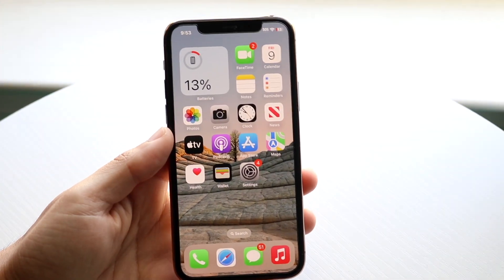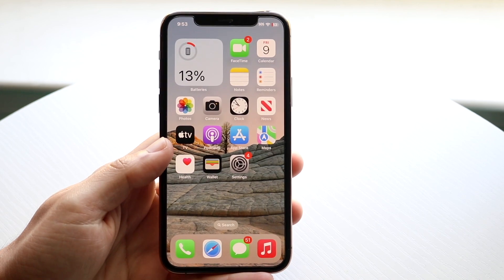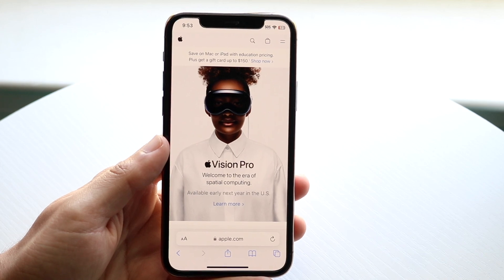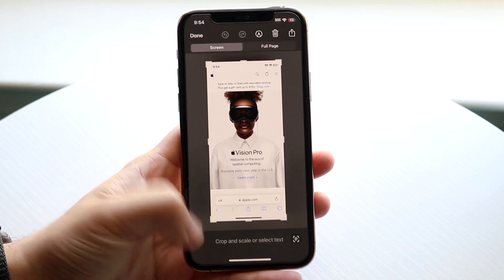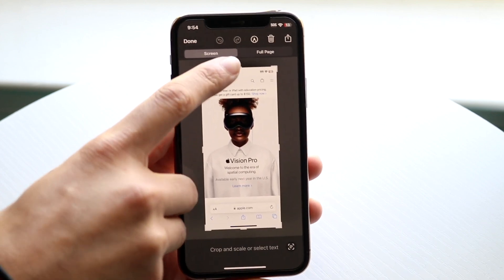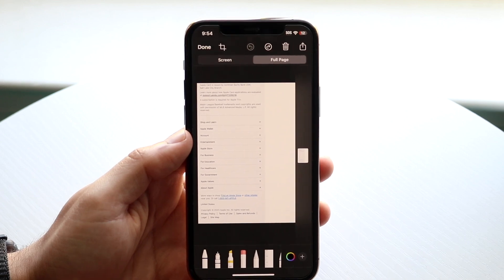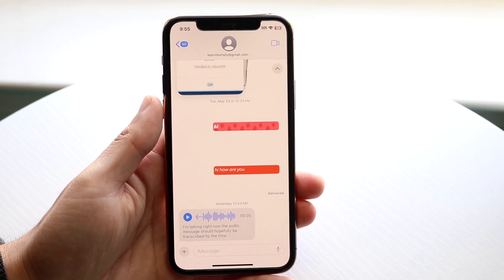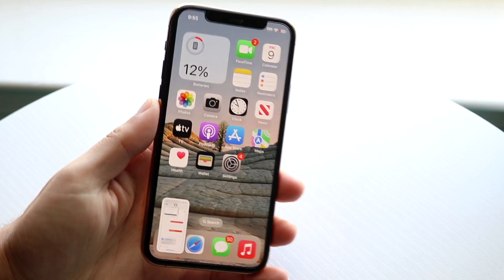How To Take Full Page Screenshots On iOS 17!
Here is exactly How To Take Full Page Screenshots On iOS 17!